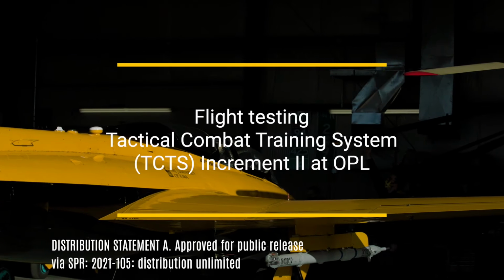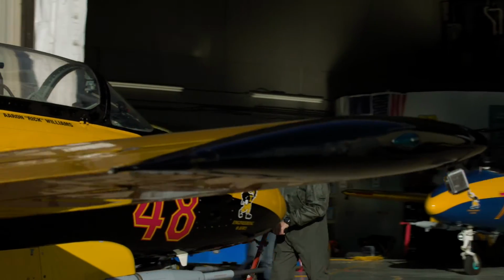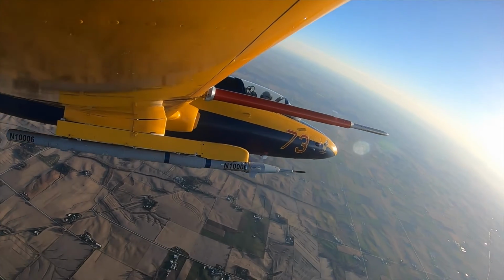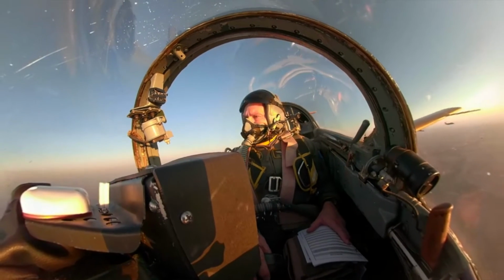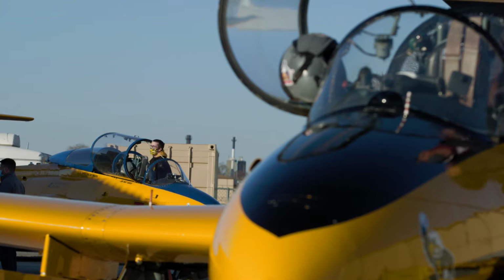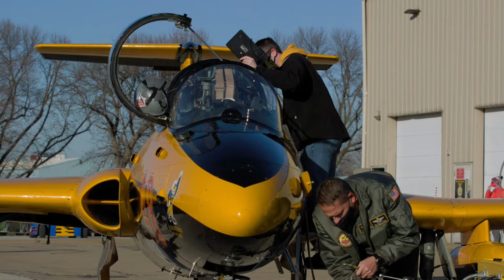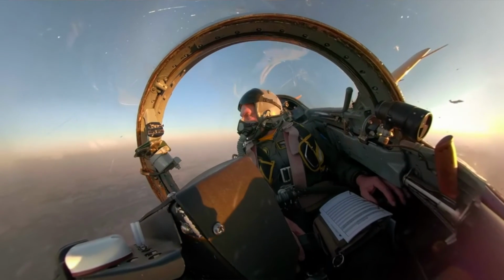University of Iowa-Collins Aerospace conduct dogfight training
University of Iowa's Operator Performance Lab works with Collins Aerospace to test the TCTS II combat training system, which is being developed for military branches.

ITI is made up of 25 labs and centers led by faculty and supported by researchers, staff, and students. Research is focused in six mission areas: Aerospace Technology, Environment and Energy, Biotechnology, Systems and Sensors, Human Modeling and Simulation, and Advanced Manufacturing and Materials.